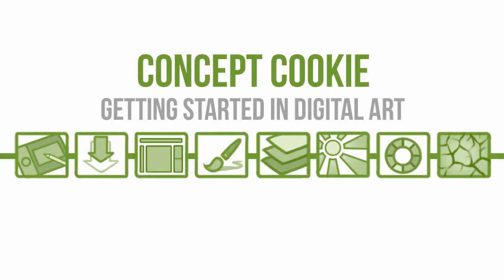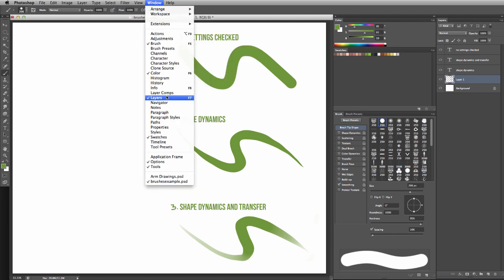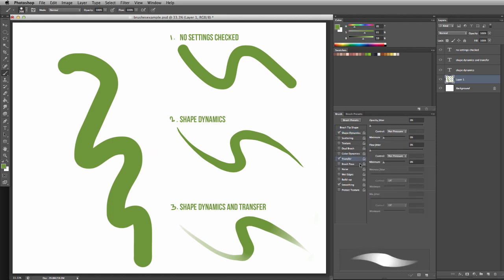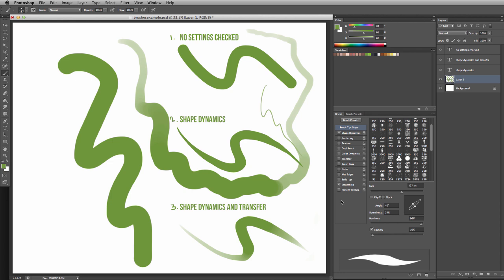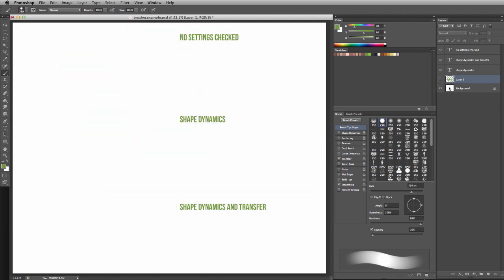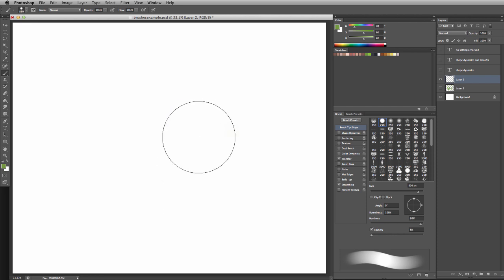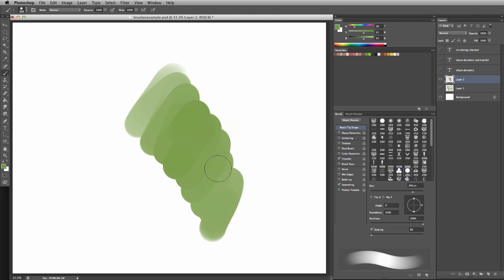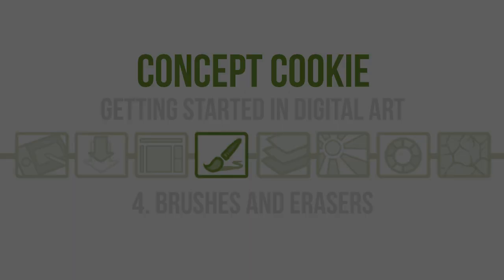Getting Started in Digital Art - 4 - Brushes and Erasers